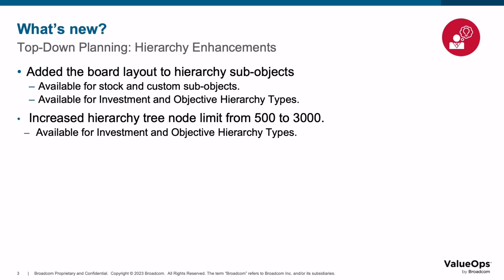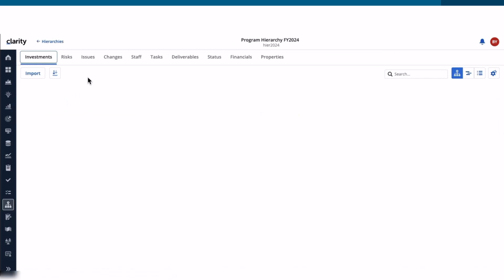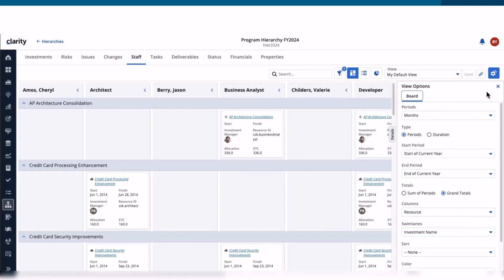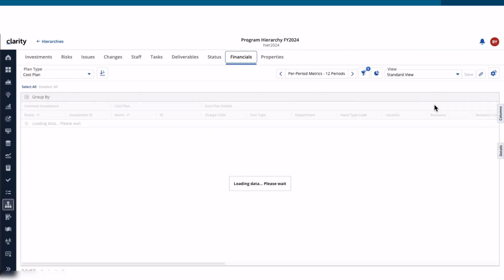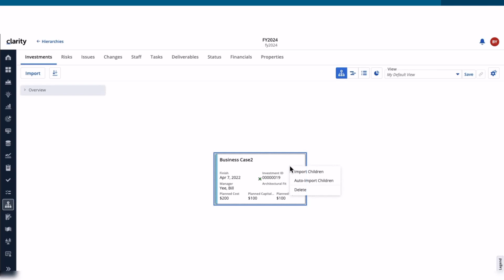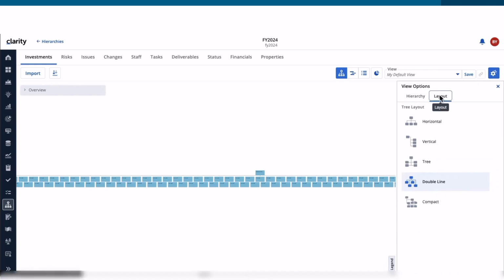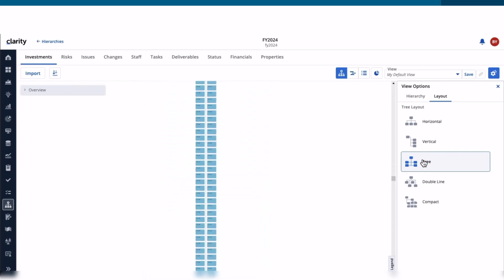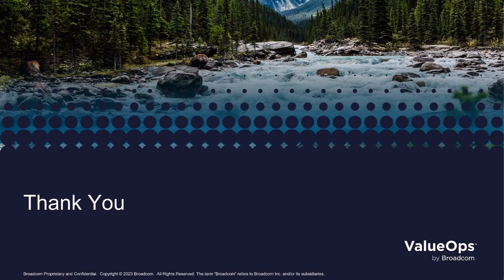Clarity 16.2.0 - Hierarchy Enhancements